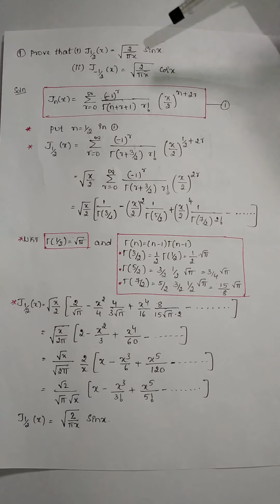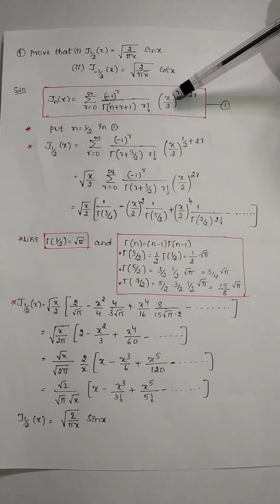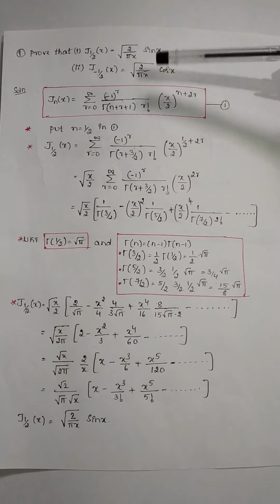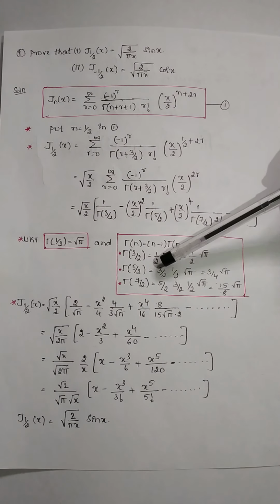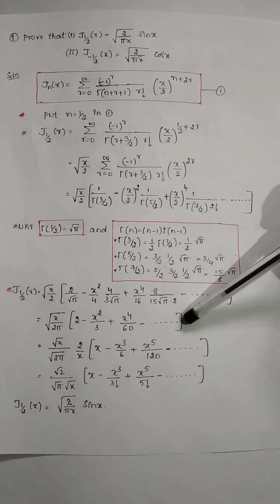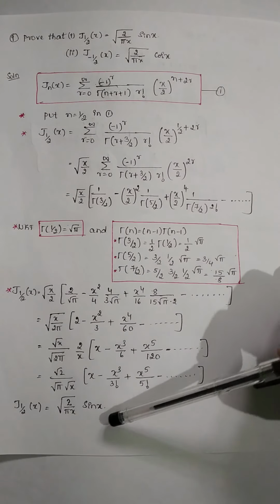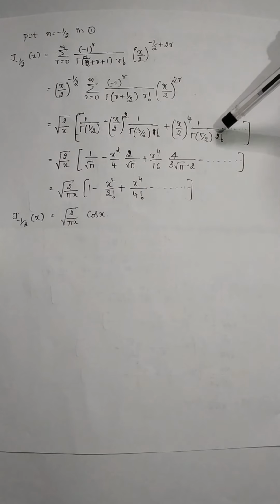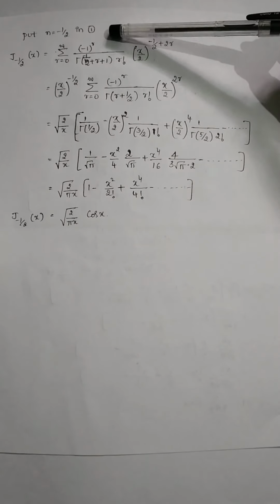Examples on Bessel's Function- J ½(x) & J( -½)(x): VTU Engineering Mathematics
Examples on Bessel's Function- Obtaining Expressions for J ½(x) & J( -½)(x)